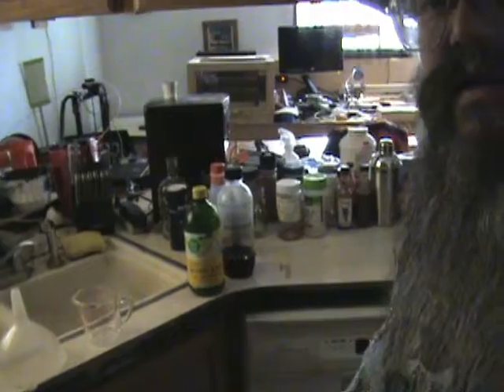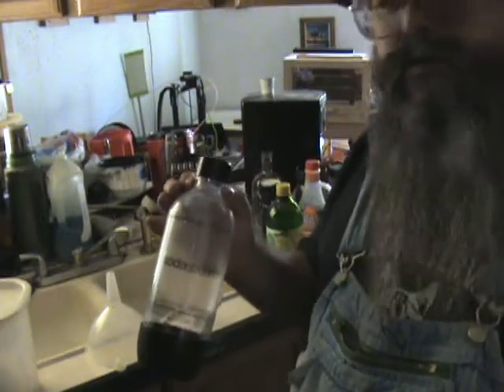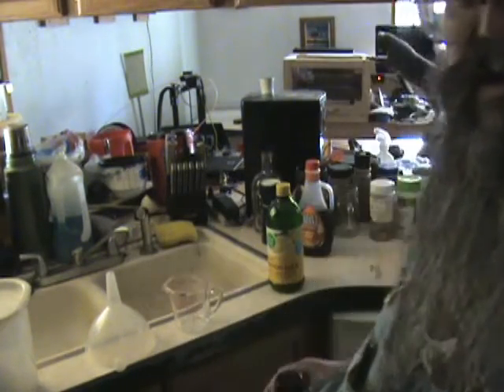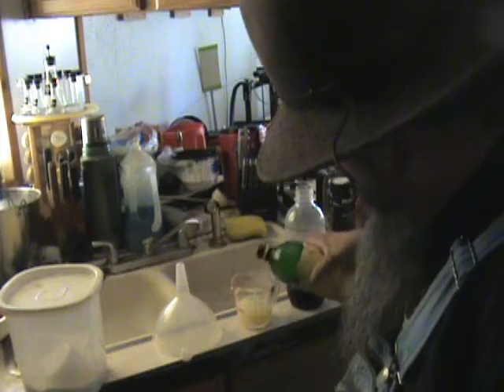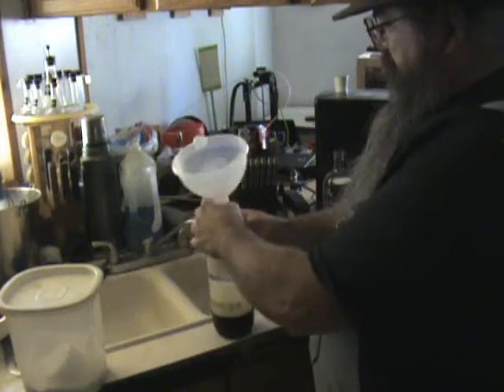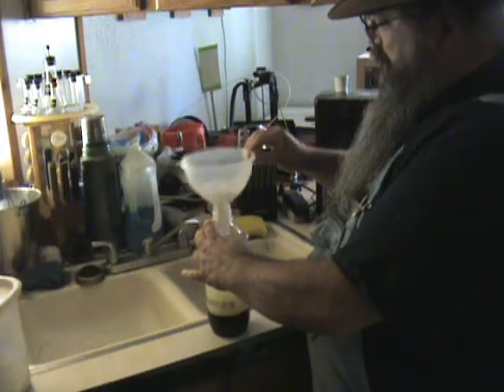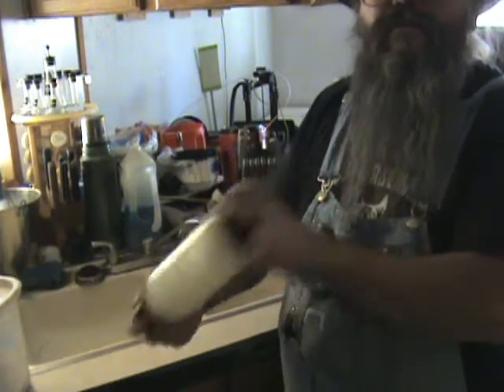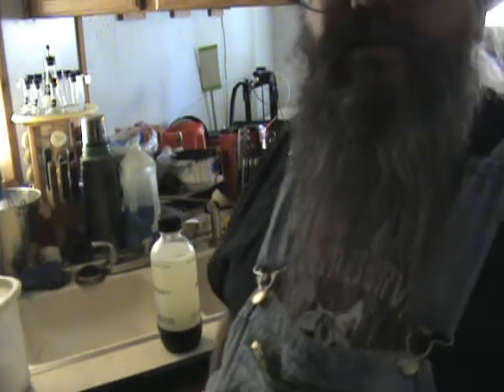Makin' Lemonade.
Quick, Simple, Lemonade.